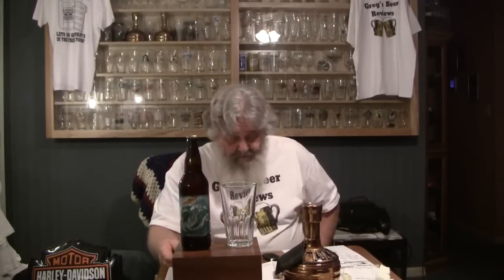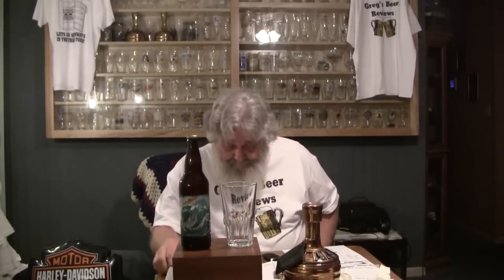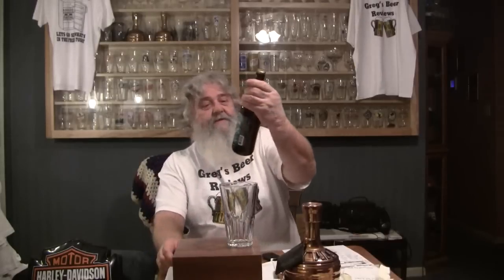Beer Review # 548 Beach Brewing Hammerhead IPA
Beach Brewing Hammerhead IPA     is the beer reviewed -
BEER SCALE
1- UNDRINKABLE
2- F
3- D
4- C
5- B-
6- B
7- B+
8- A-
9- A
10- A+
CHEERS!